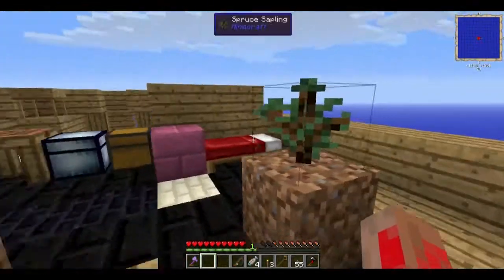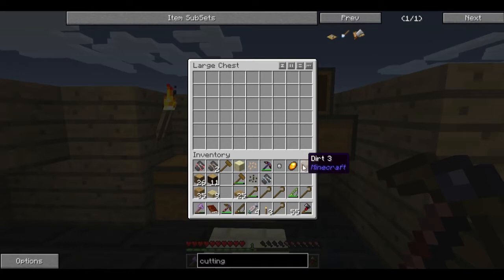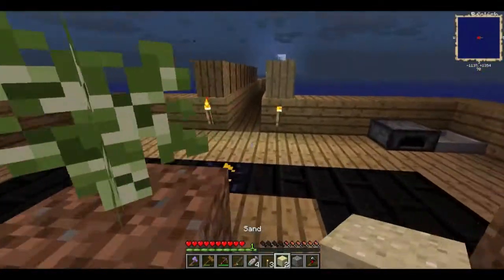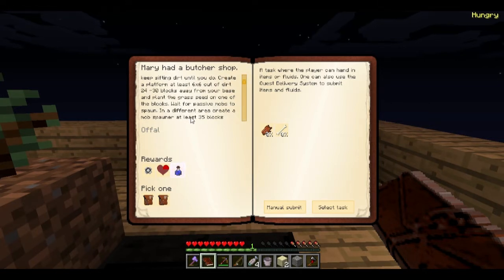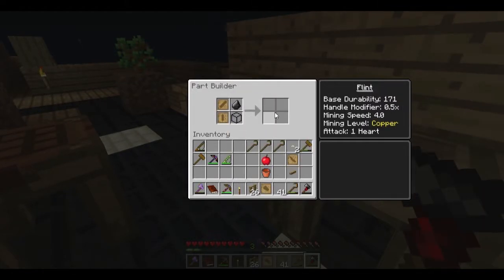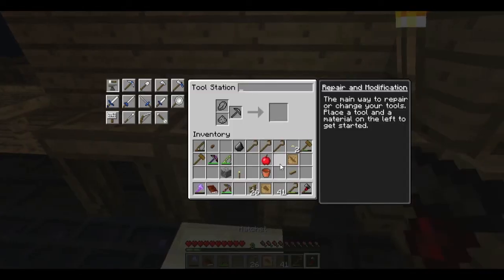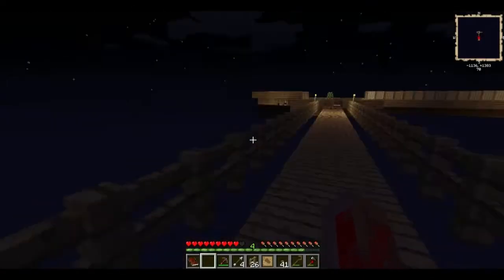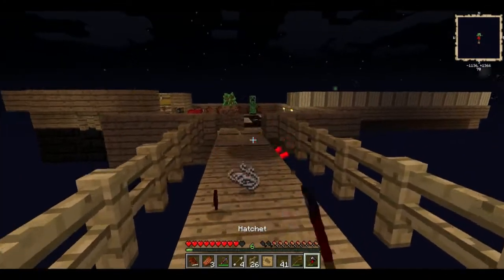Agrarian Skies Flat Block Edition - EP2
AB plays the new Adventure Mod Pack by Jaded Cat that has recently been uploaded to the FTB Launcher. In this episode AB looks at a mob farm and starts to work towards a cobble generator by creating more items from ex nihlo.